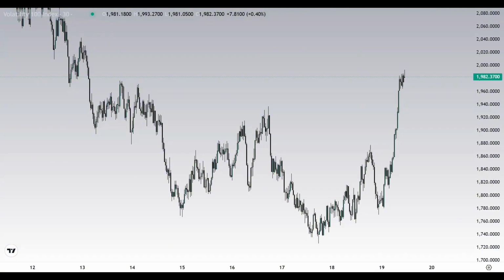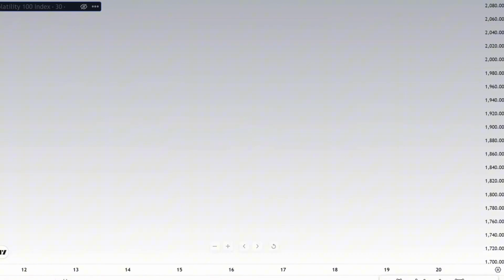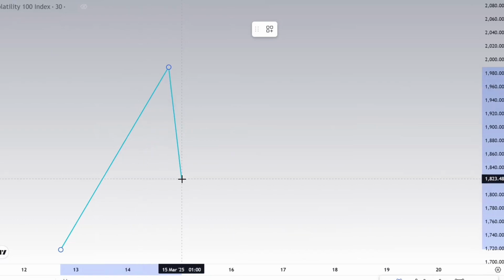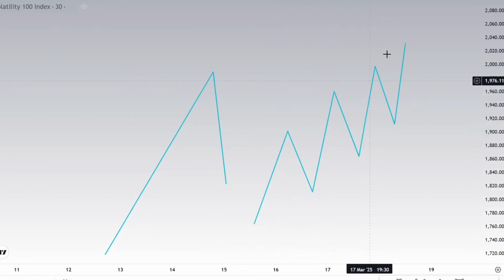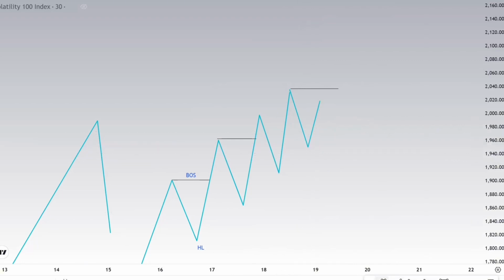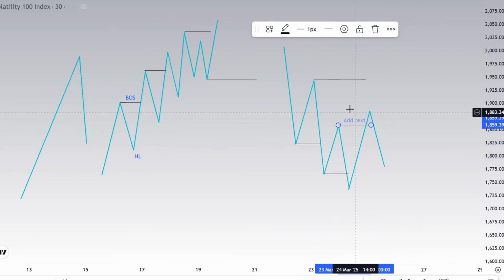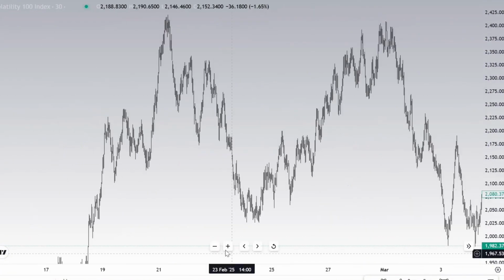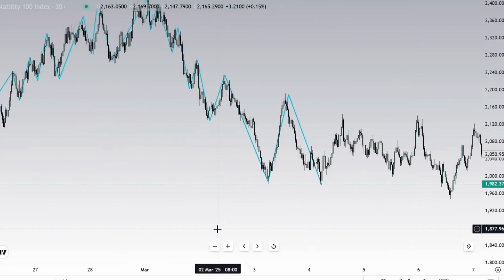Market Structure Made Simple: A Beginner’s Guide to Smart Trading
Simple Market Structure for Beginners
Learn to Read Charts Easily
Struggling with market structure? This video simplifies everything. Learn how to identify trends, support and resistance, and break of structure to improve your trades. Perfect for beginners in forex and synthetic indices.

*SOCIAL MEDIA*

forex story
forex trading
forex trading for beginners
forex king
forex trading for beginners full course
forex
forex for beginners
synthetic goddess
synthetic indices
synthetic trading
synthetic indices strategy
synthetic man
volatility
volatility index
volatility trading